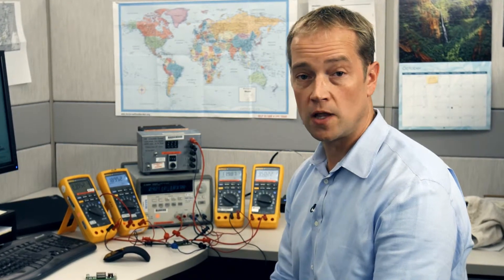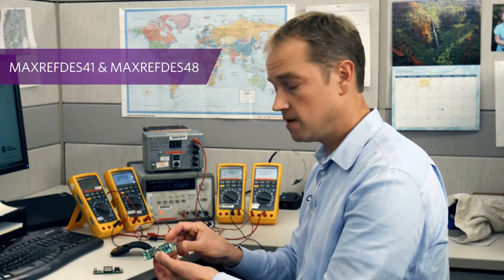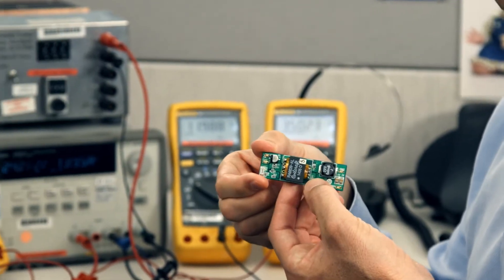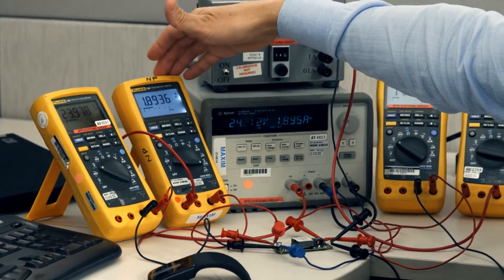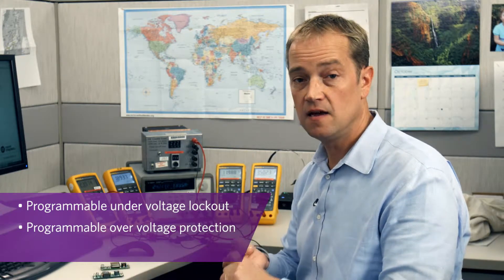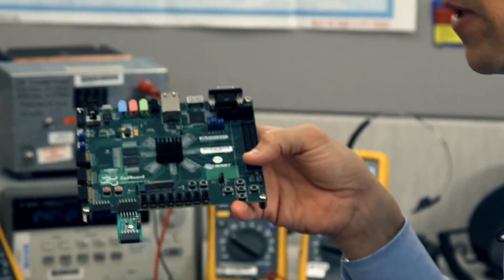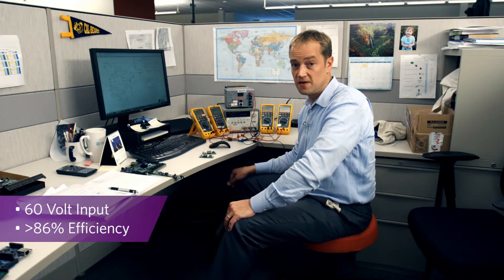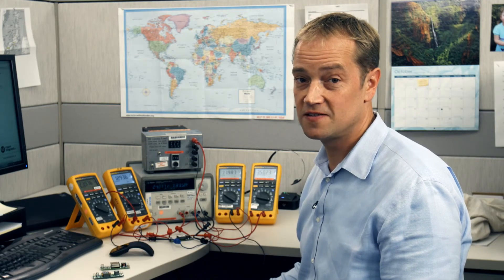In The Lab: High-Efficiency Power Supply Reference Designs